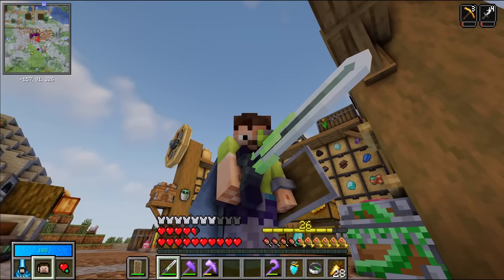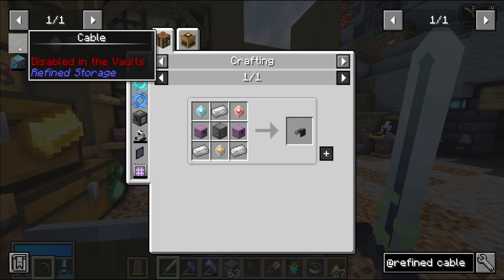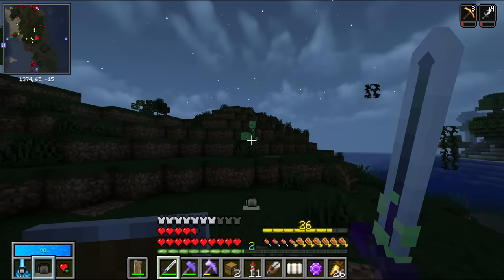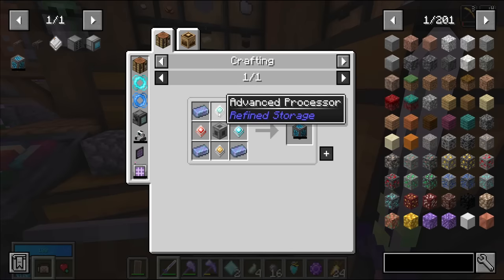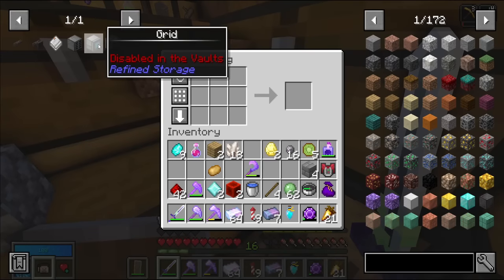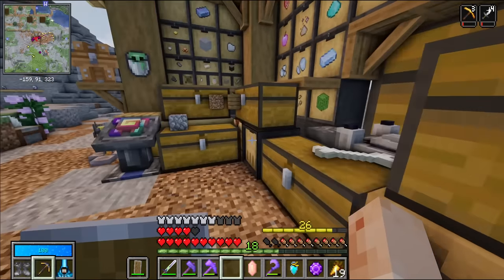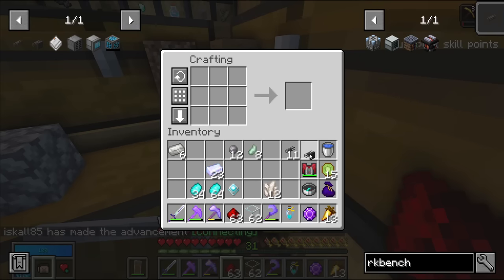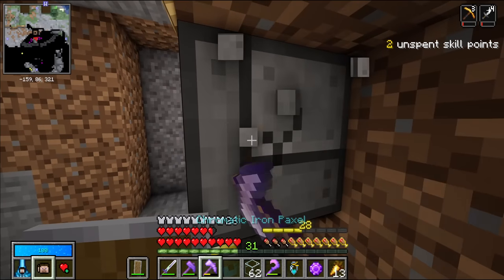MODS UNLOCKING AND UPGRADING! - Episode 11 - Minecraft Modded (Vault Hunters 1.18)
MODS UNLOCKING! - Episode 11 - Minecraft Modded (Vault Hunters 1.18)
Iskall unlocks new mods and upgrades the chest monster (of doom) to become smart!

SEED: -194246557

Vault Hunters 1.18 is a modpack currently in Open ALPHA. It is unique in that it focuses on action rpg style gameplay as well as all the classic Minecraft elements, with over 2.1 billion different chestplates, swords, idols and more, the pack features a never-before-seen depth!